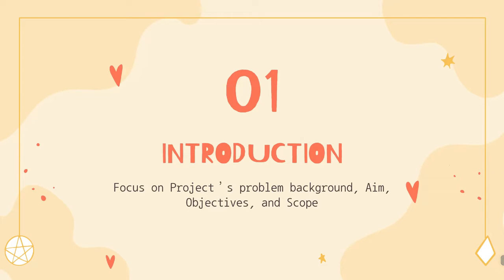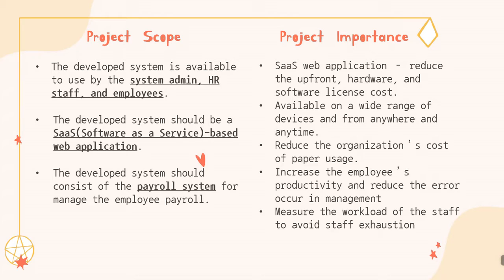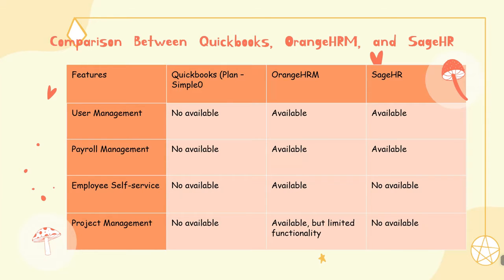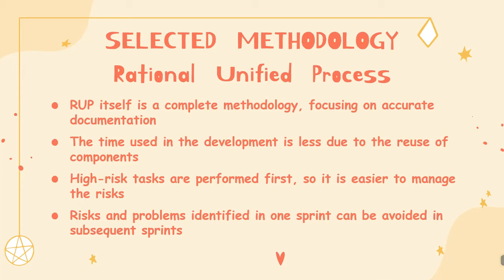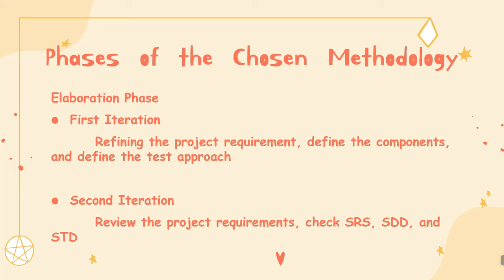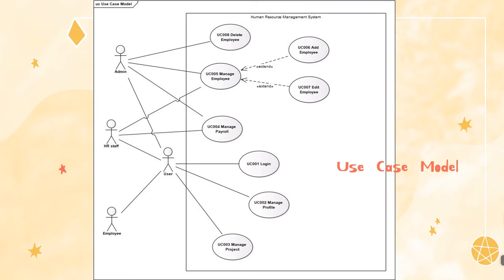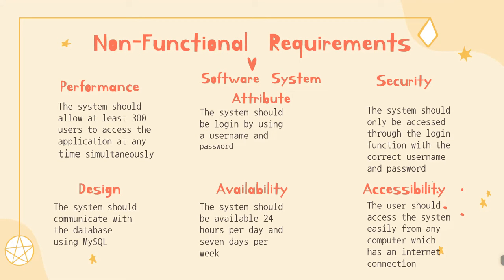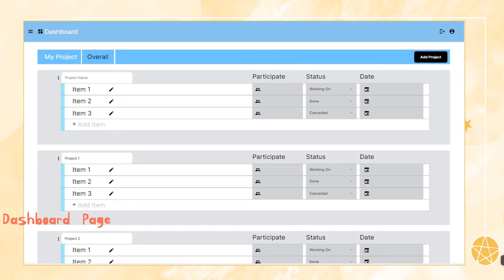PSM1 Video Presentation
Project title: Human Resource Management System
Presenter: Yew Wan Qi